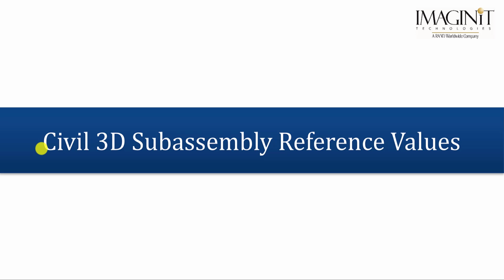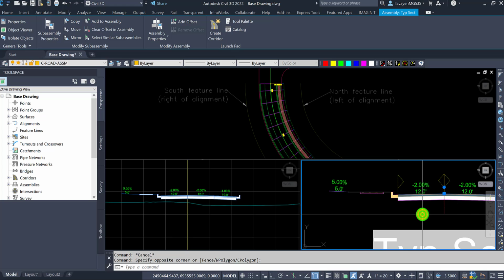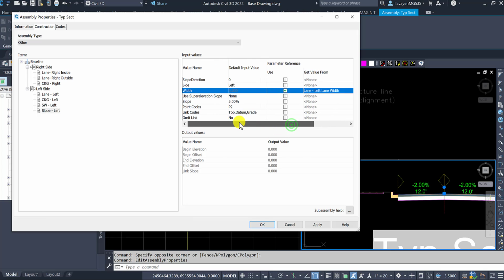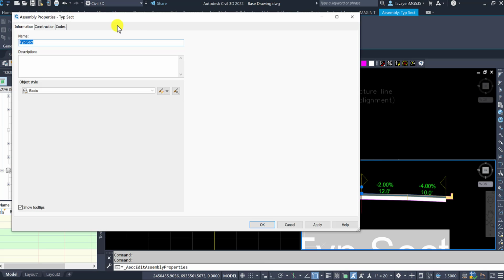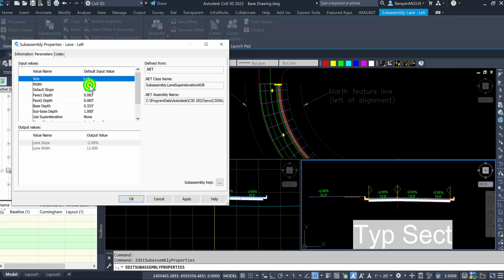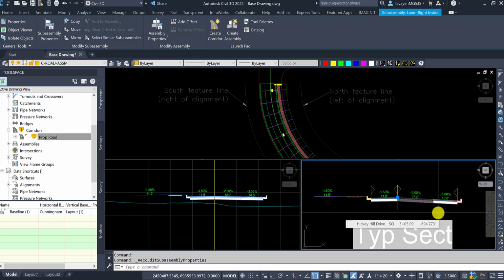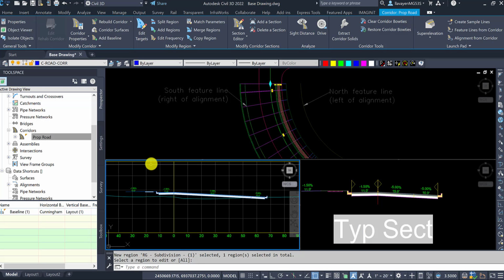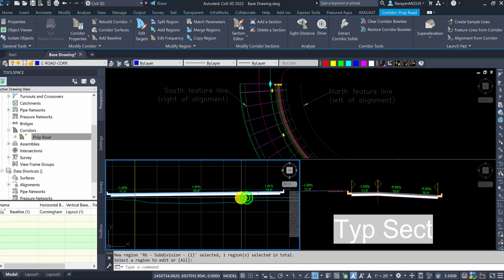C3D Subassembly Reference Values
This Video shows how how to enable subassemblies to pull values from each other (width, depth, slope).